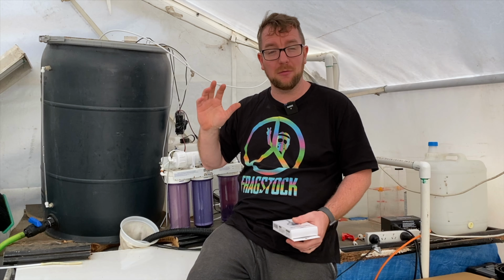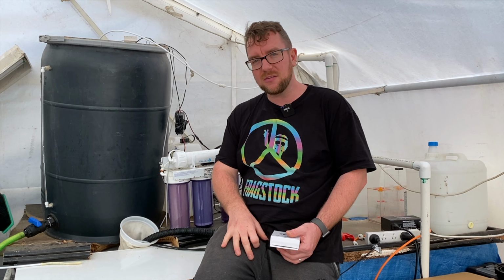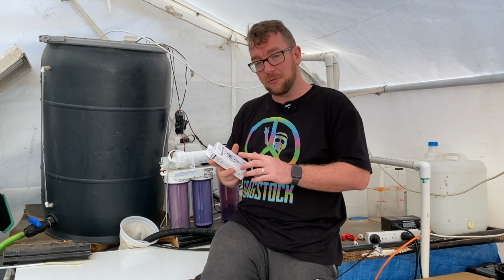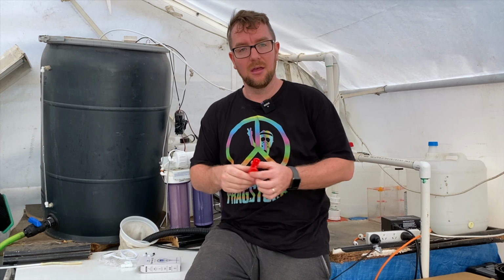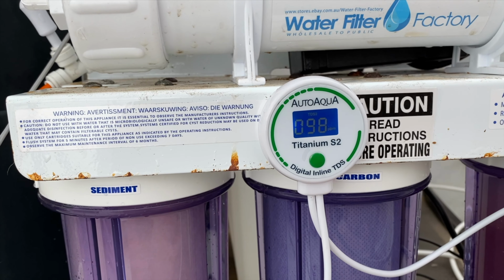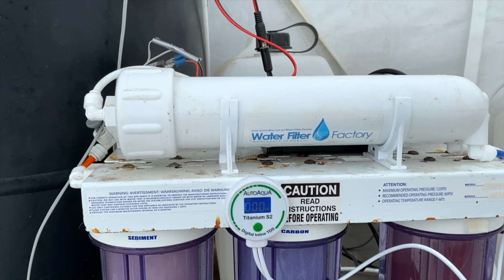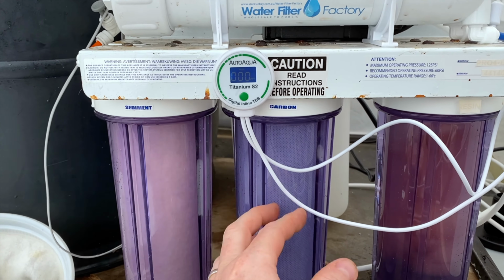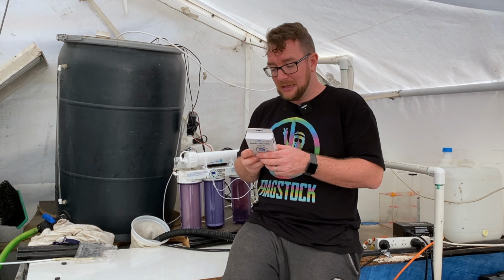Auto Aqua Inline TDS Review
I picked this unit up from my local fish store on the weekend. Looks to be a small, simple yet very handy little unit.

I'll take you through what you get, how to set it up and how I plan on using it.